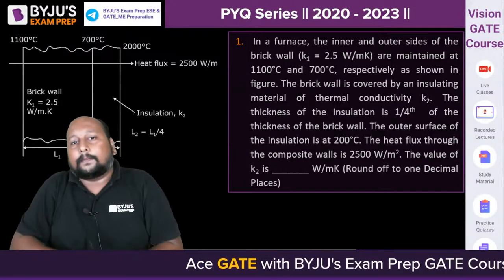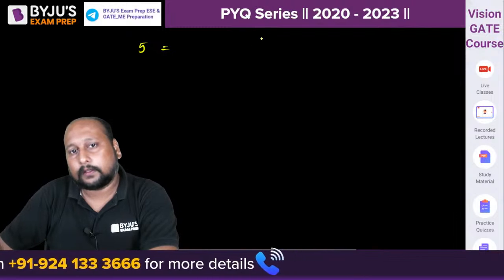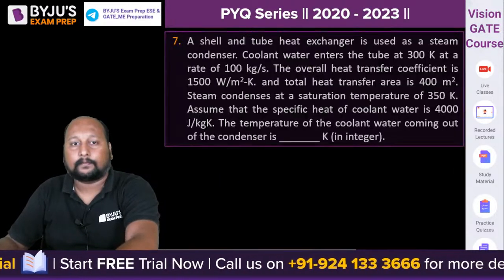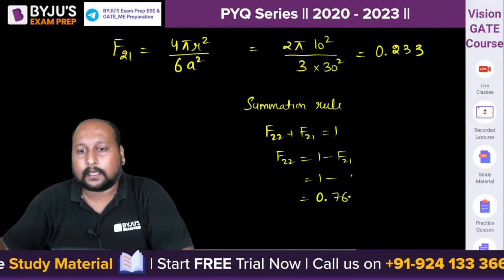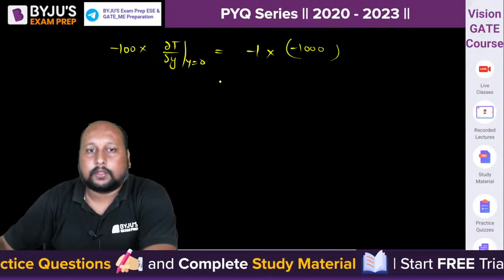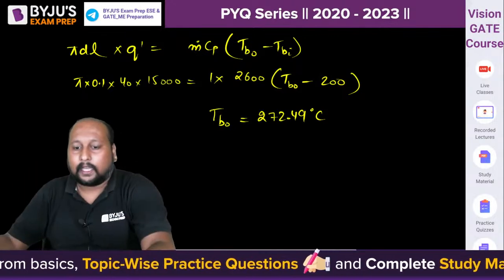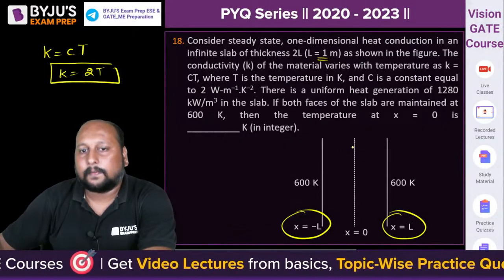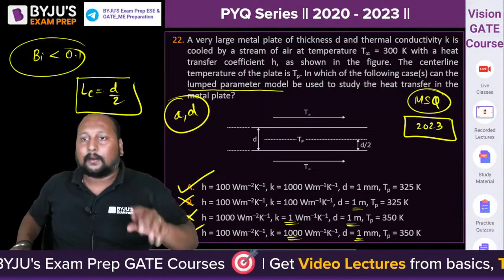Heat Transfer Previous Year Questions | Mechanical Engineering for GATE 2024 | BYJU'S GATE